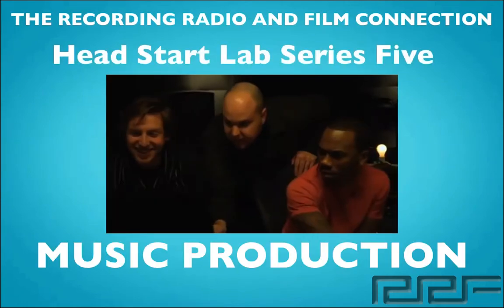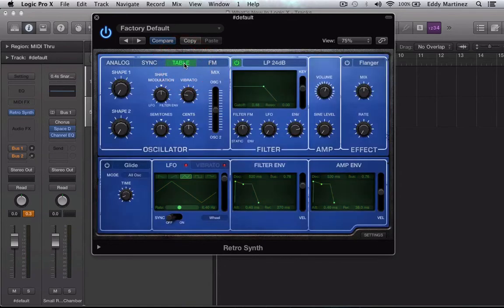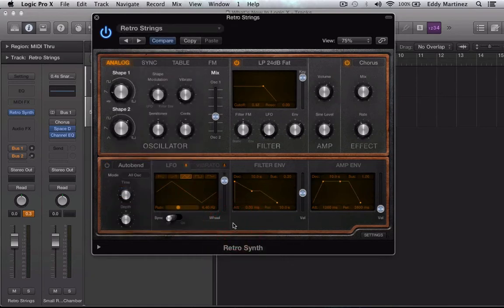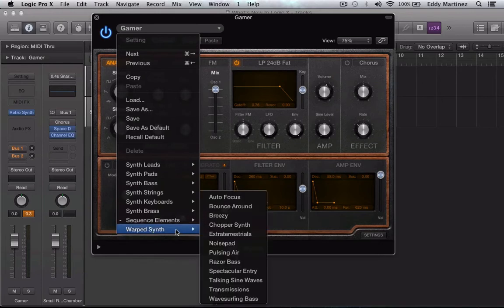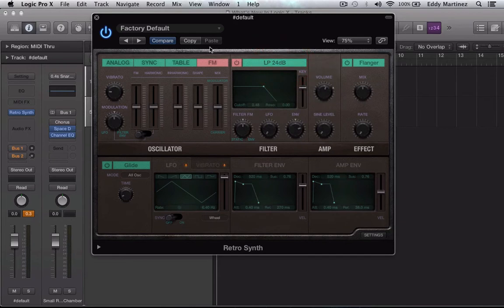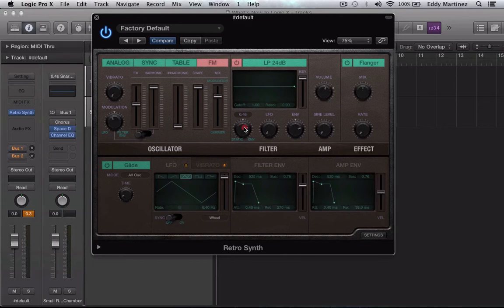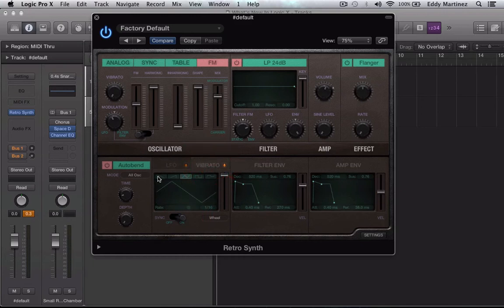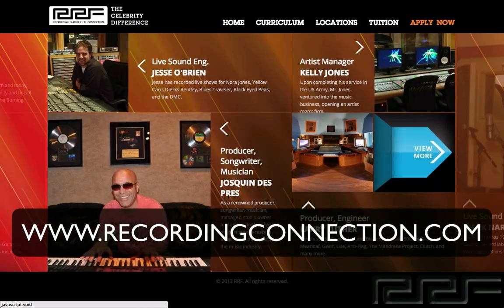LOGIC PRO X Retro Synth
Head Start Lab Series by the Recording Connection:  Retro Synth is available in Logic Pro X.  We put it through its paces and show you what it can do.